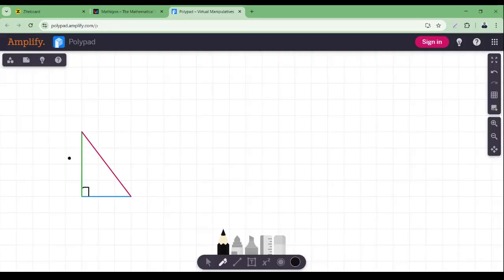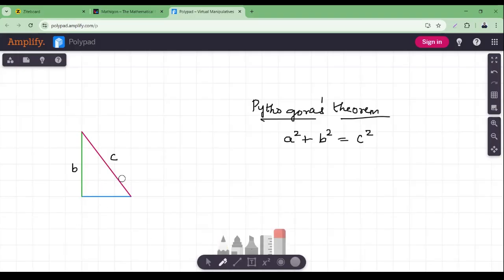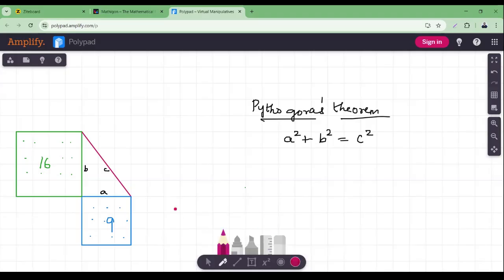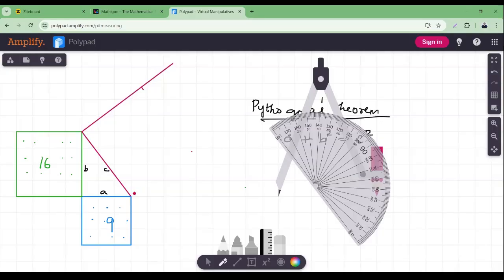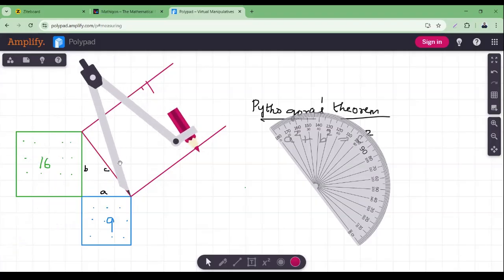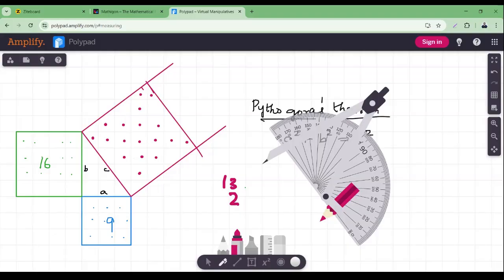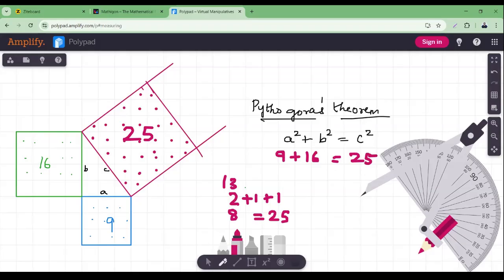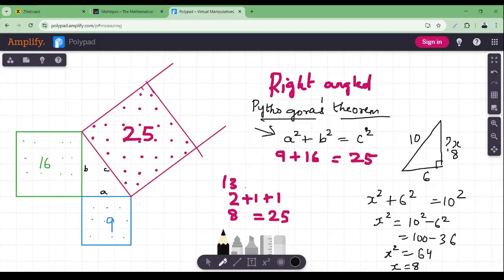Proof of Pythogoras theorem visually